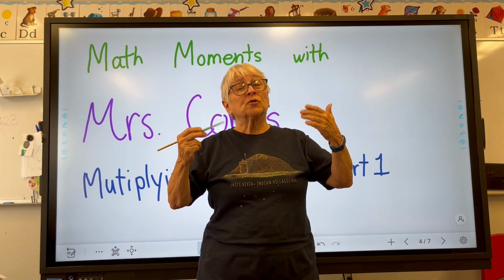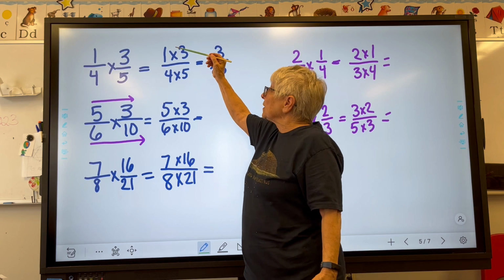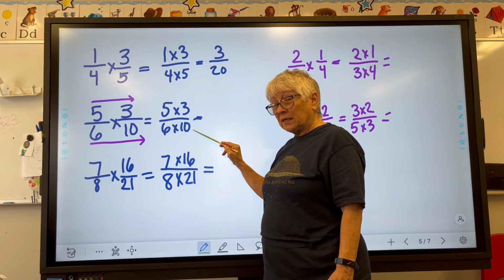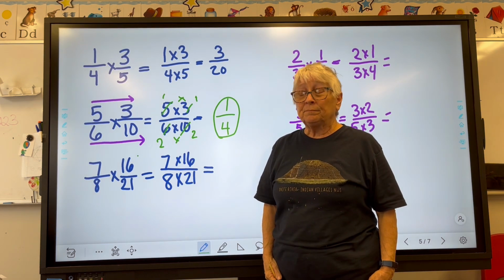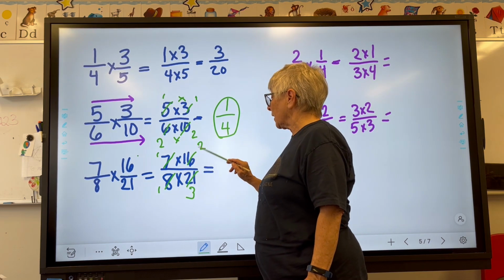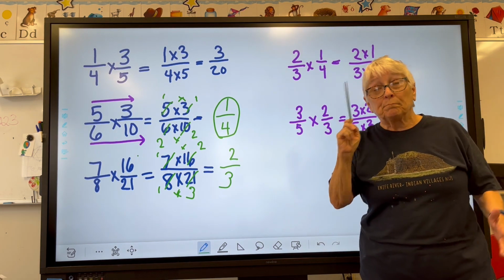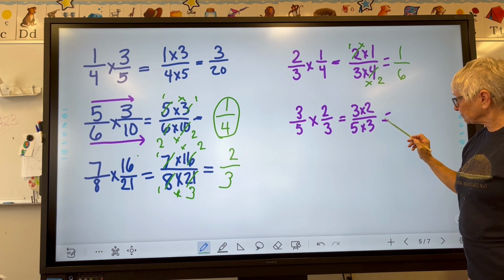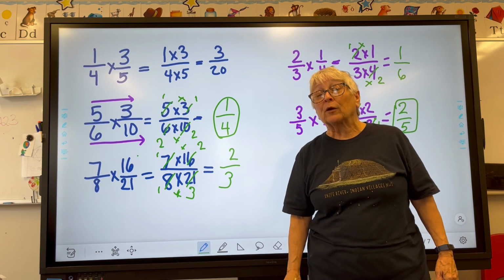Multiplying Fractions part 1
This video is an introduction to multiplication of fractions.  The process is explained including  pre-reducing and canceling. An original memory aid song is included.